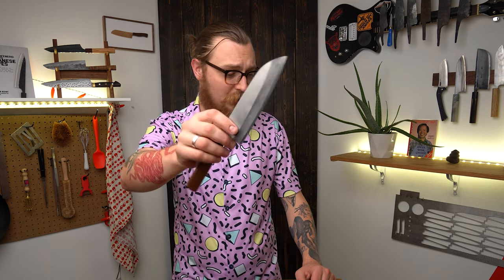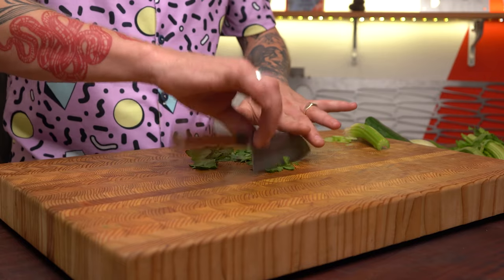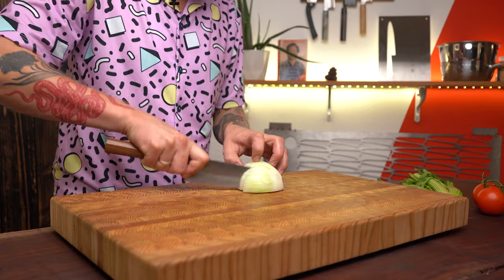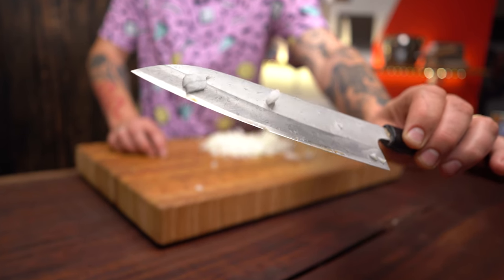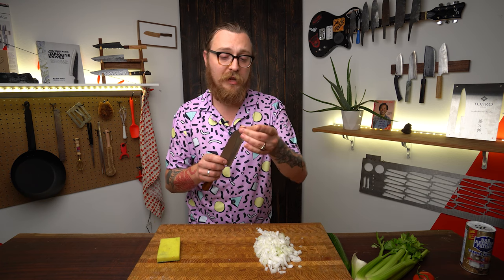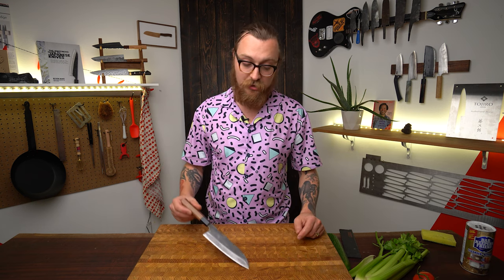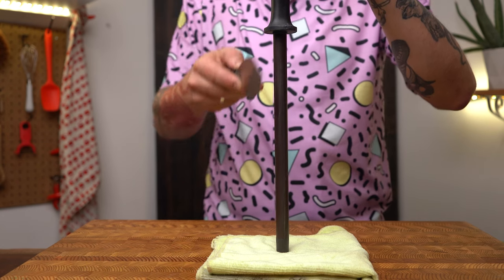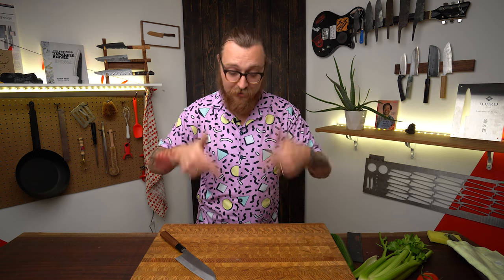The ULTIMATE Japanese Knife Maintenance Guide - How to Clean, Store & Use Your New Knife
How to  So, you got a new Japanese kitchen knife? Congrats! If it's your first, you're likely wondering how to use it, and how to care for it. Nathan its here to show you the basics on kitchen knife care, how to clean, store, and use your Japanese kitchen knife.

The ULTIMATE Japanese Knife Maintenance Guide - How to Clean, Store & Use

Knife Skills 101 0:00
What NOT To Do 1:27
How to Wash & Dry 2:44
Carbon Steel Care 3:40
The Best Cutting Board for Your Knife 6:41
How to Store Your Knife Safely 7:37
How to Use a Ceramic Honing Rod 8:26
Sharpening your Knife 9:57